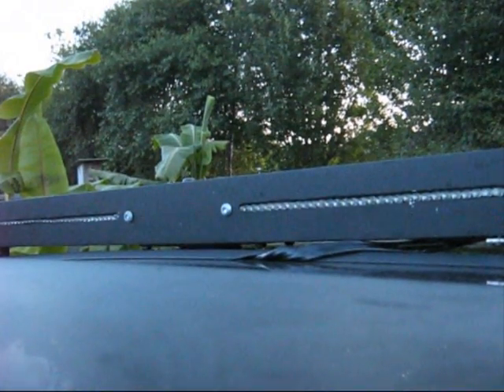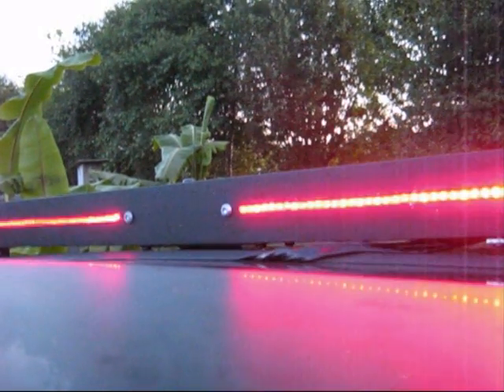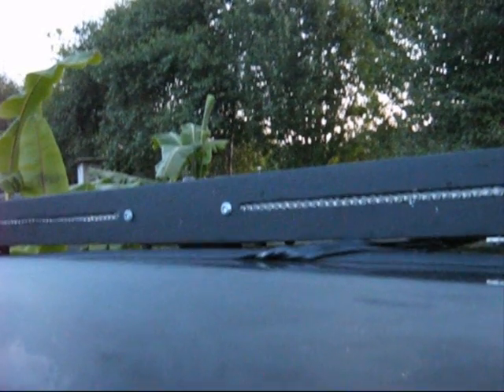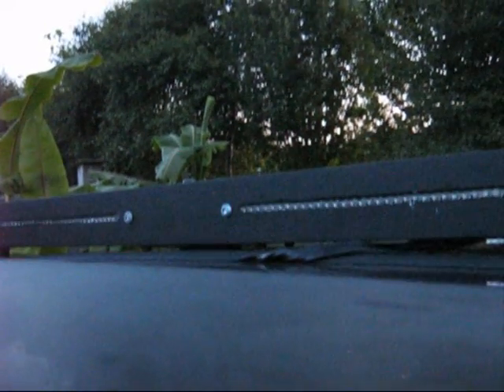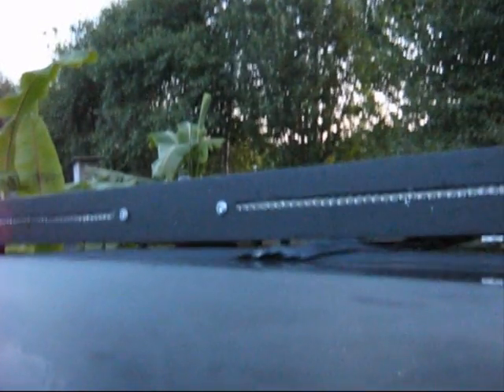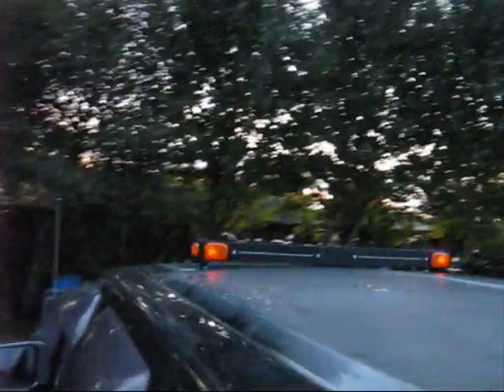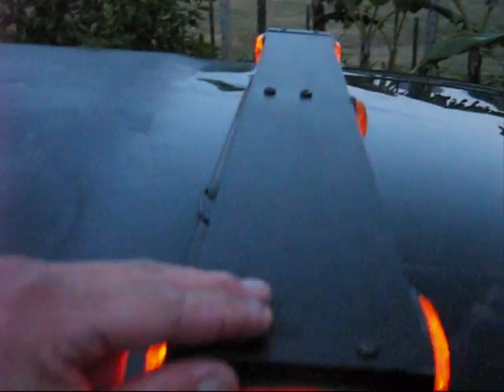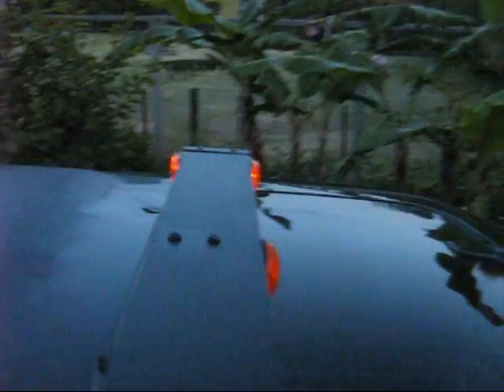Home made lightbar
My home made lightbar & wireing diagram for it.